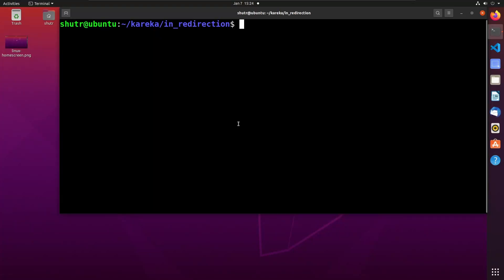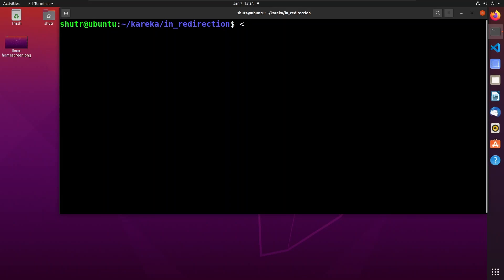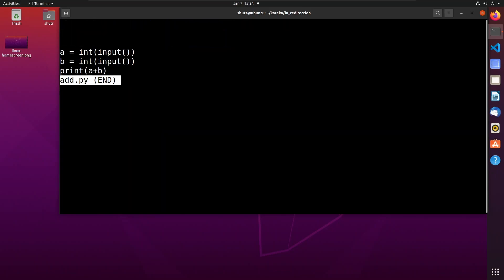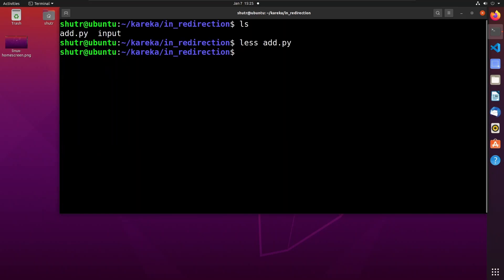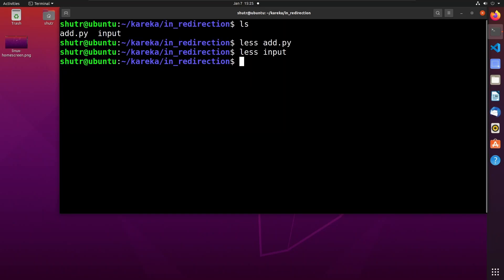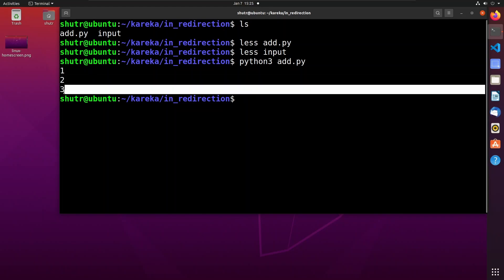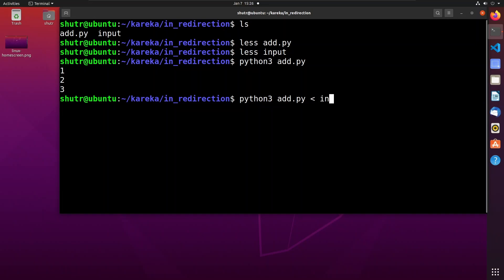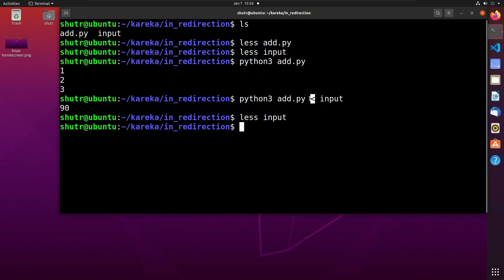input redirection in linux | standard input redirection | Linux Command Line Tutorial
To learn, do and experiment.

This is the next part of I/O redirection which is input redirection. Hope you learned something and enjoyed the video.;)

For complete beginners, it is better to use a Linux machine to follow along with the video.

It is created by keeping beginners in mind. So, it may be a little slow for some viewers. I suggest they keep 1.25 playback speed. Remember, it supports me a lot.